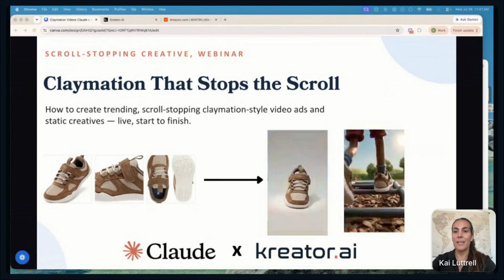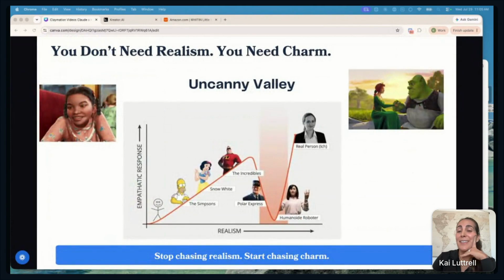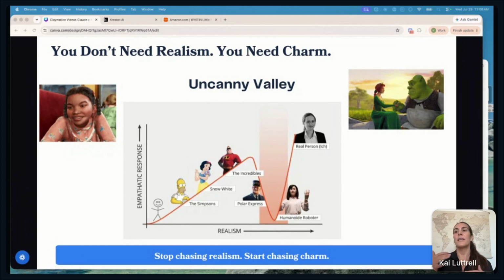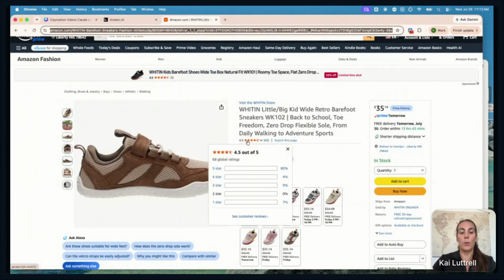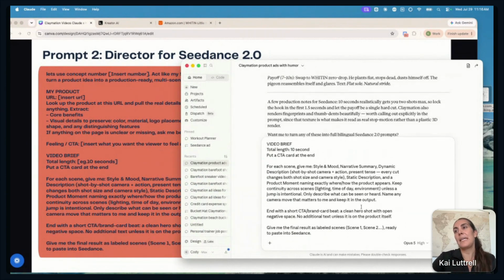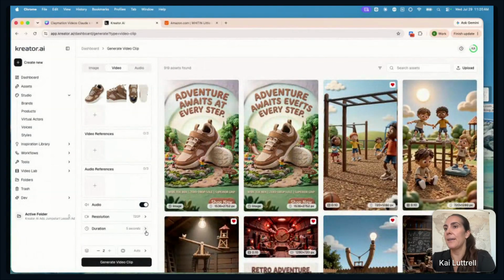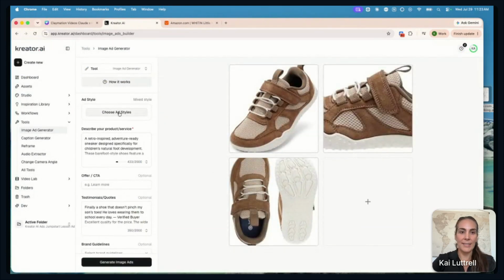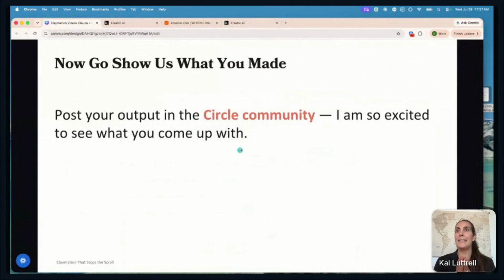How to Make Viral Stop Motion (Claymation) Ads in Minutes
How to Make Viral Claymation Ads with Kreator AI

Have you seen the viral Claymation ads?

The biggest brands are using them to stop the scroll and convert.

This workshop will show you how to build a full claymation ad campaign from scratch from start to finish, using Kreator.

You’ll learn:

Why claymation beats “realistic” AI video

The “uncanny valley effect” killing your AI video ads

The 5-step claymation ad workflow – from product photo to finish ad

How to turn one product photo into a video ad + full static set

The exact prompts we use to direct scenes, style and characters

The brainstorm step everyone skips (and why it matters most)

The one workflow that builds video and statics at the same time

We'll build a complete claymation campaign from a single product photo, and answer your questions along the way.

Create winning ads for your DTC Ecom brand with Kreator AI.